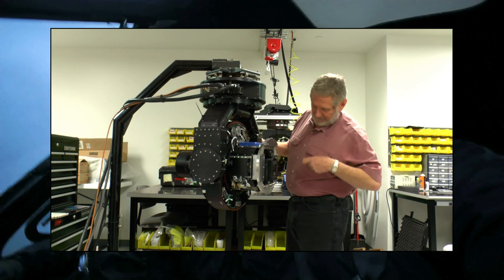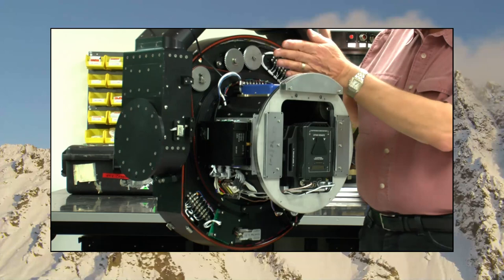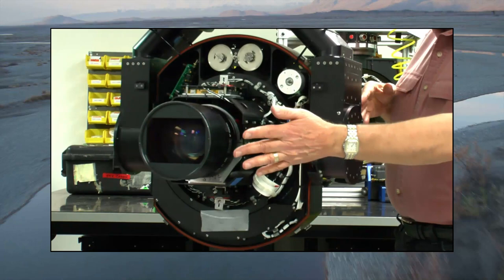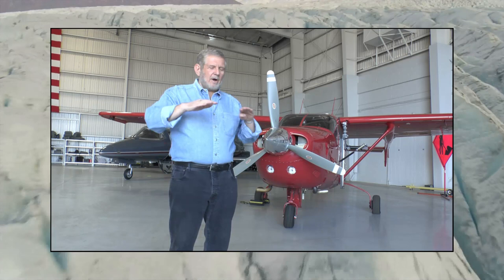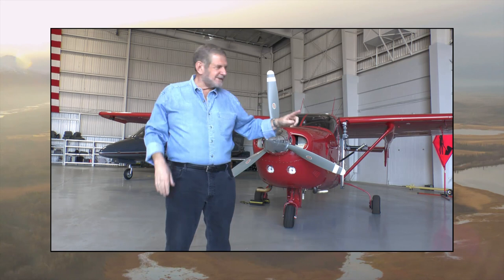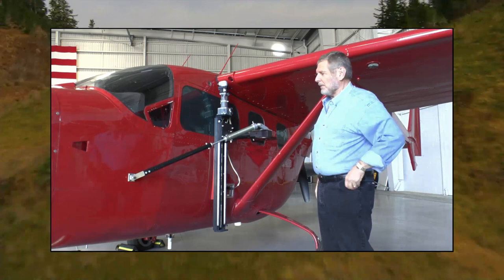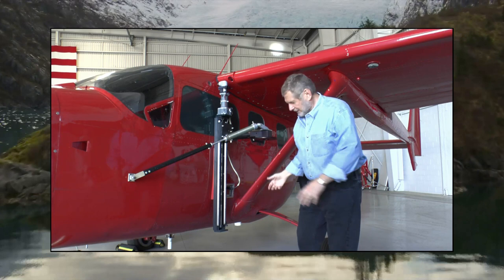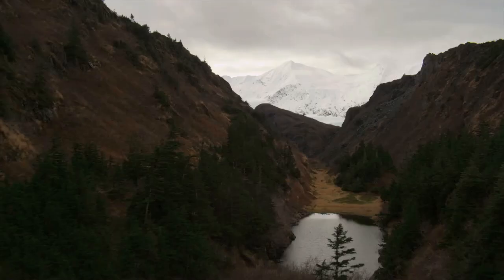Wolfe Air / Gyron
Wolfe Air's GYRON Division presents the new Platinum Standard for gyrostabilized gimbals. The new GYRON 944 with an Angenieux Optimo 24-290 Lens.